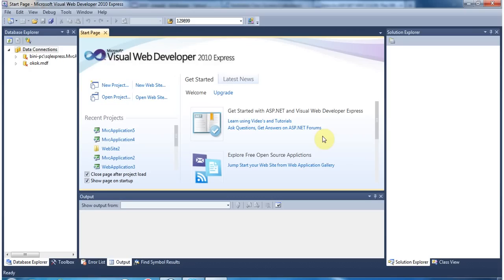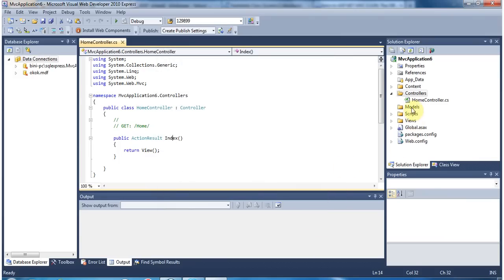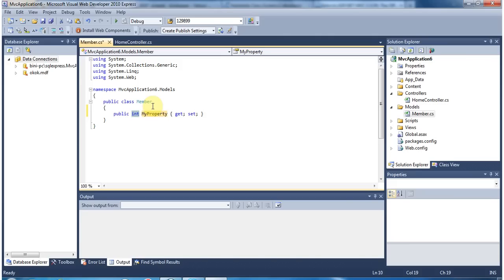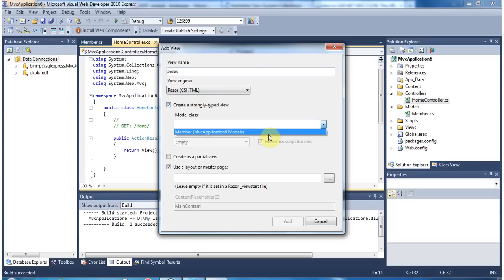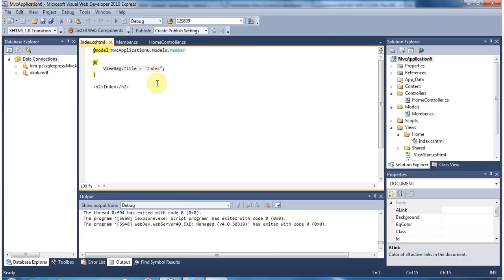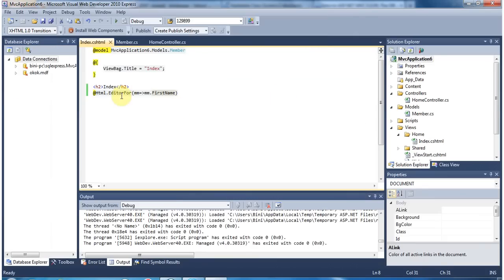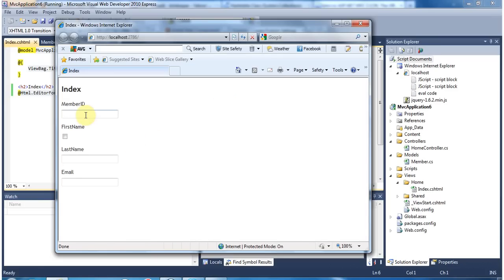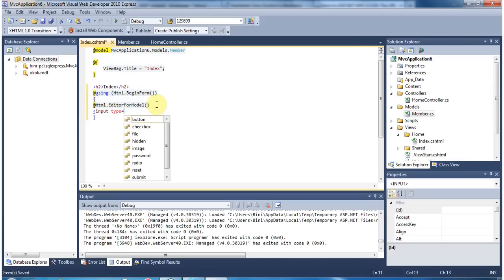ASP.NET MVC 3 / MVC 4 Tutorial 2 Part 1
ASP.NET MVC 3 / MVC 4